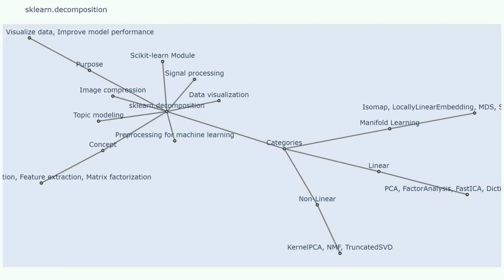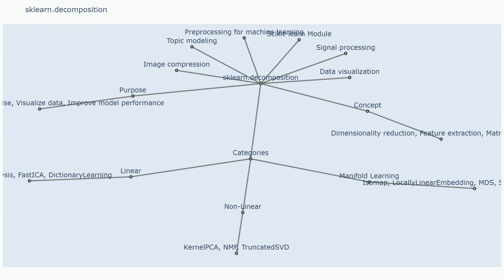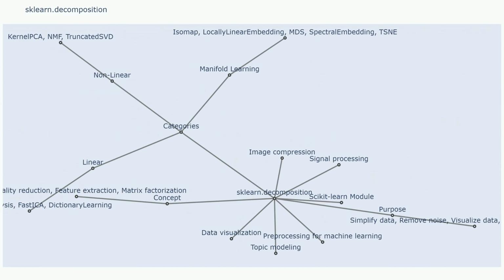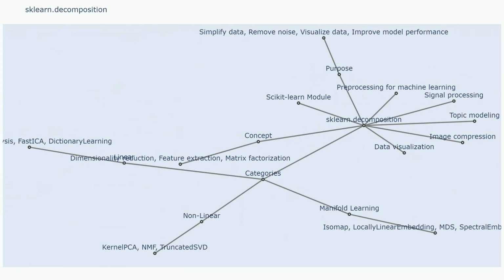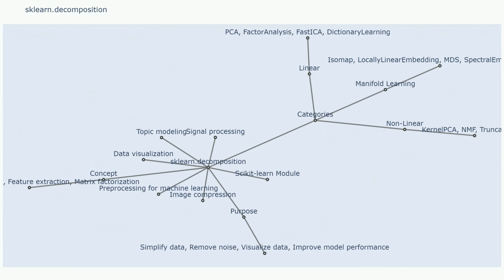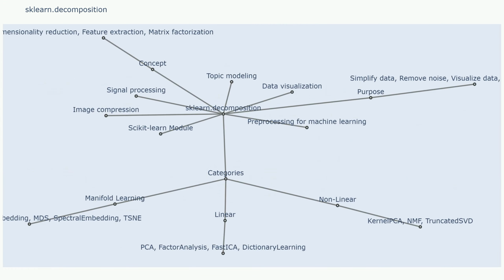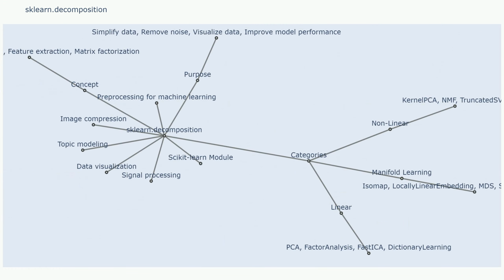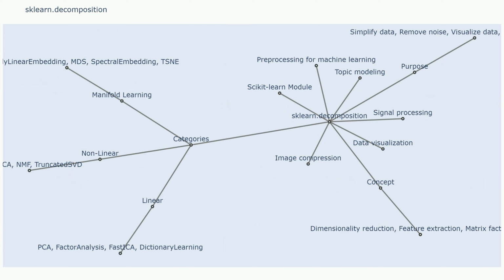14 sklearn decomposition Concept